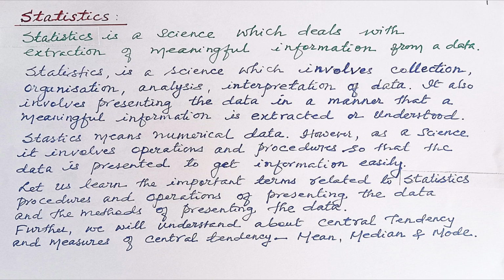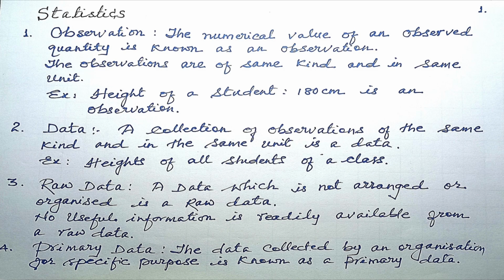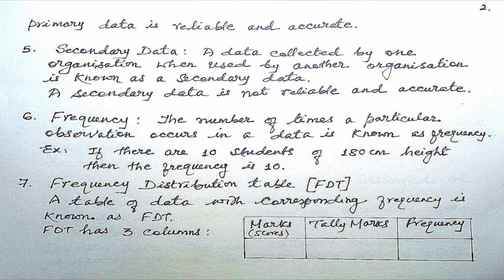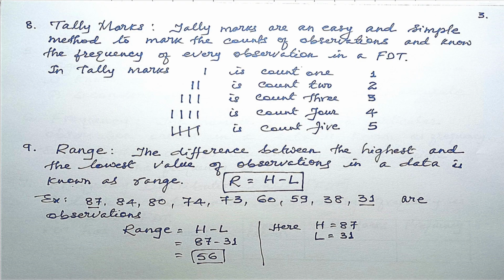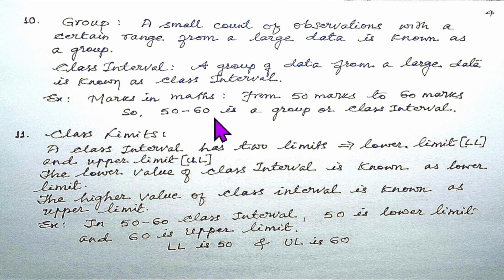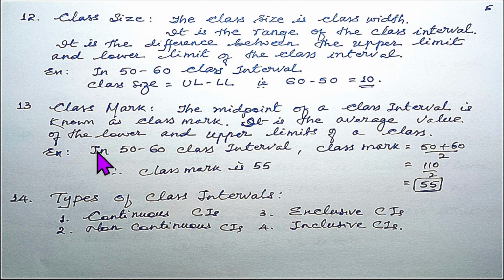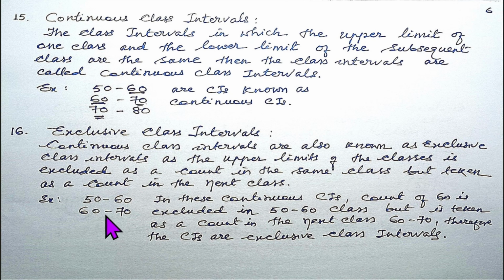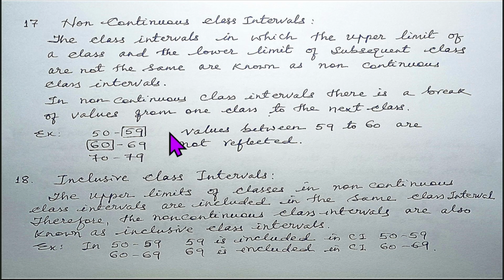What is Statistics ? Introduction, Data, Types of Data, Presentation of Data, Class Intervals.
What is Statistics is discussed in detail.
What is data, types of data is discussed.
What is frequency, tally marks is discussed.
Presentation of data is discussed.
Tabulation of data, FDT, GFDT is discussed in detail.
What are class intervals, class limits, class mark, continuous class interval, non-continuous interval, exclusive class intervals, inclusive class intervals id discussed in detail.
What is central tendency is explained.
Measures of central tendency is givem.
What is Mean and how mean is computed for different types of data is explained.
Methods of finding mean: direct method, assumed mean method, step deviation method is discussed with examples.
Formulae and application to find mean is explained.
What is median and how to find median, methods of finding median for ungrouped data and grouped is explained with example.
What is mode is discussed, the method of finding mode is explained with examples.
What is cumulative frequency and how to find is given with examples.
CFDT is explained.
Conversion of GFDT into CFDT and CFDT into GFDT are explained with example.
Conversion of non-continuous class intervals into continuous class interval is explained.
Formulae use is explained with examples in each case.
Relation between the measures of central tendency is given,
Which is a better measure is discussed.
What is ogive is explained and its application is discussed.
Types of Ogives is discussed.
Types of CFDTs is discussed.
The different videos provide complete basics of statistics required for the grade 9 and grade 10 of all boards to learn.